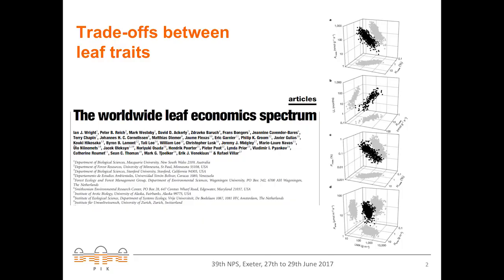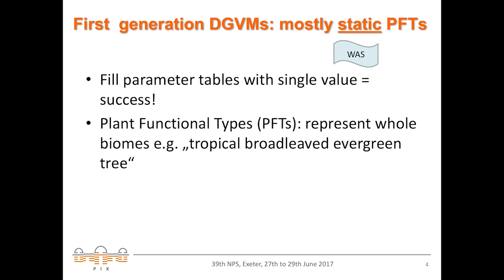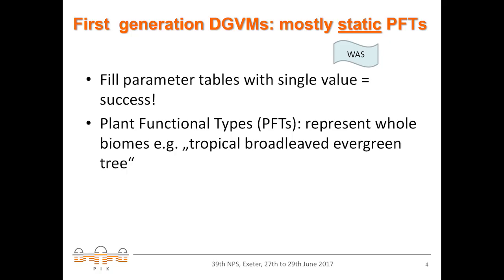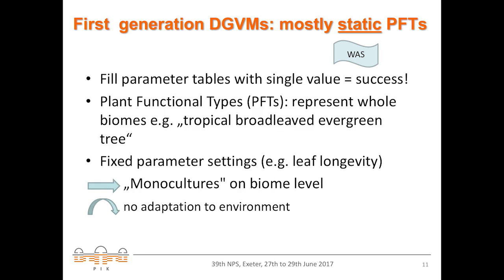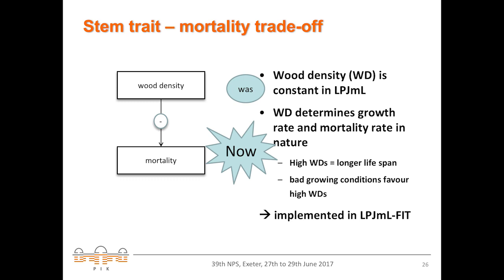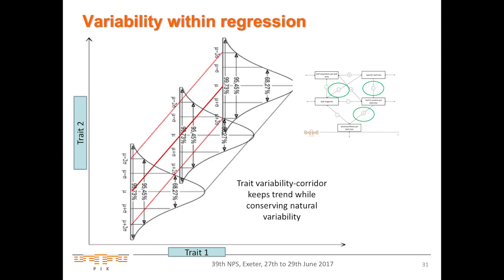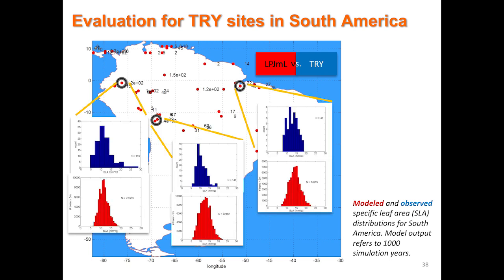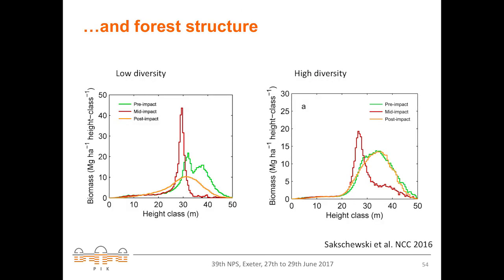Kirsten Thonicke: Plant trait diversity and ecological resilience in tropical forests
Dr Kirsten Thonicke presents 'Plant trait diversity and ecological resilience in tropical forests' at the 39th New Phytologist Symposium - Trait covariation: structural and functional relationships in plant ecology.